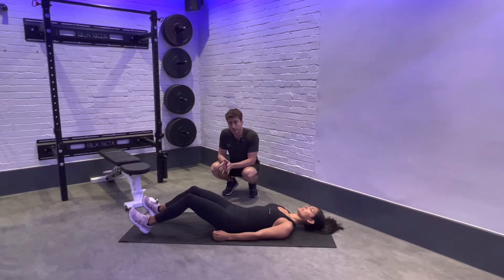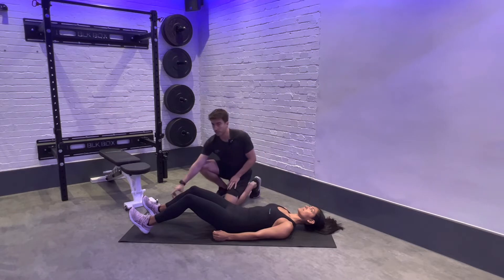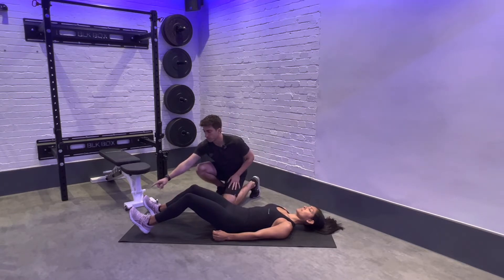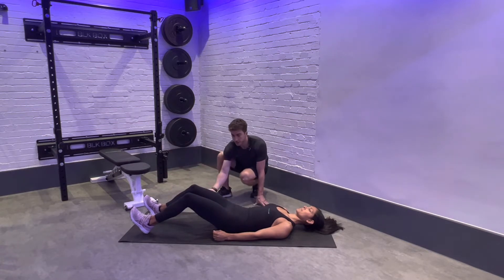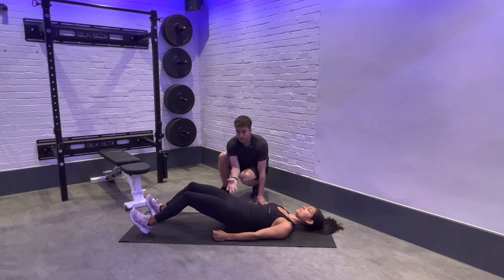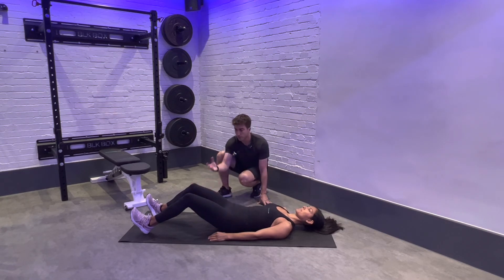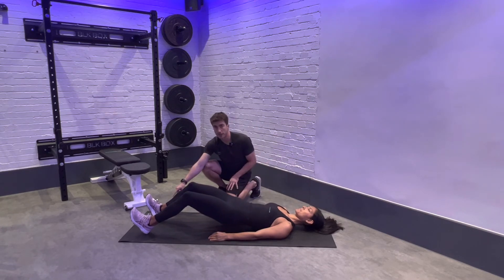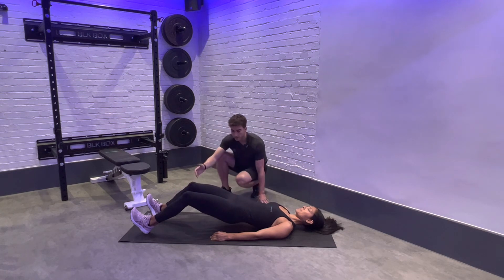How To: Long Lever Pelvic Bridge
In this video you’re going to learn how to perform a long lever pelvic bridge, with tips from our expert coaches.

This lower-body exercise primarily targets your glutes and hamstrings.

Whether you're new to resistance training and want to learn how to perform this lower body exercise, or if you've already begun your journey and want to make sure you're performing the movement correctly, this video will show you a simple, step-by-step process for how to perform long lever pelvic bridges.